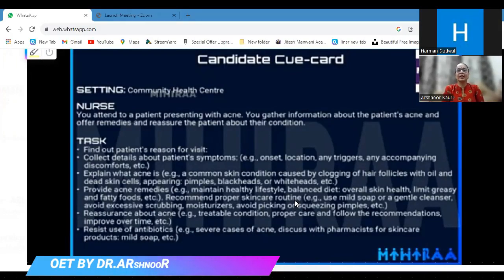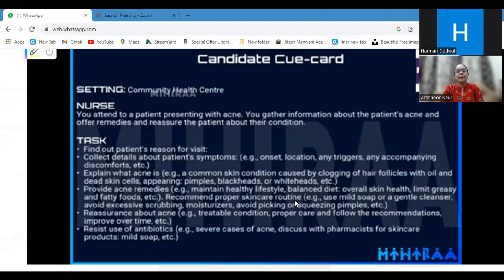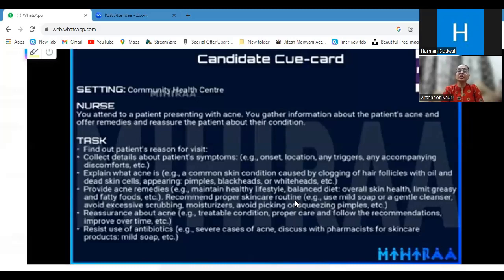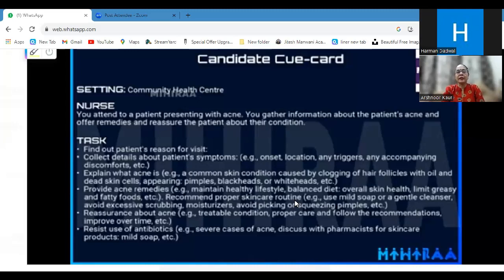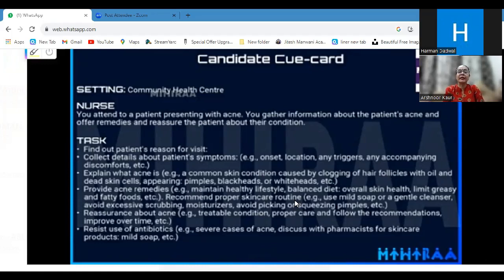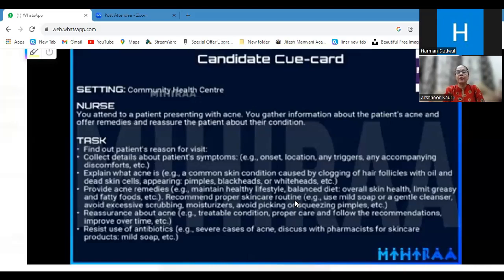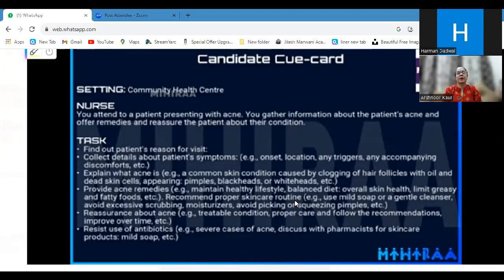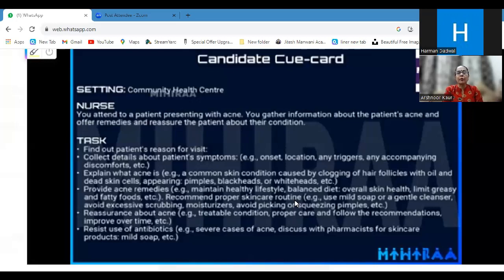OET SPEAKING | Remedy for Acne | OET BY DR.ARSHNOOR